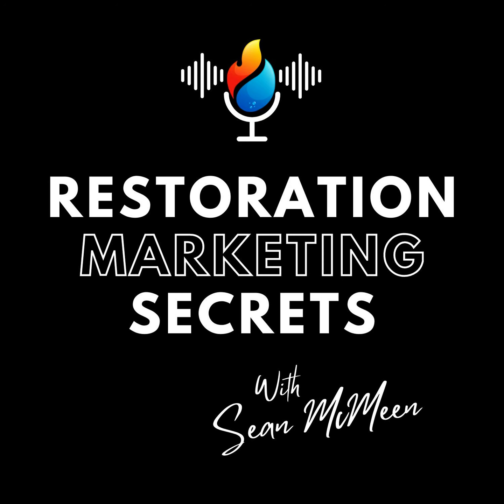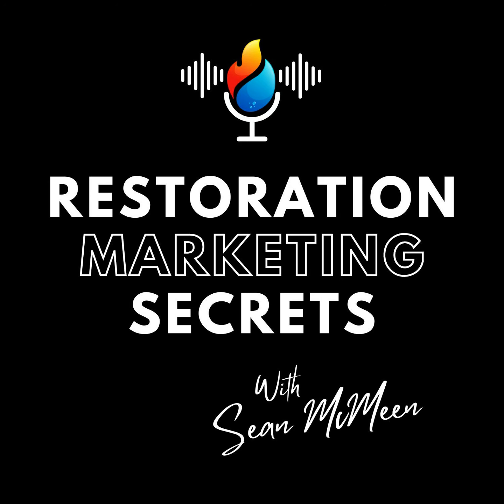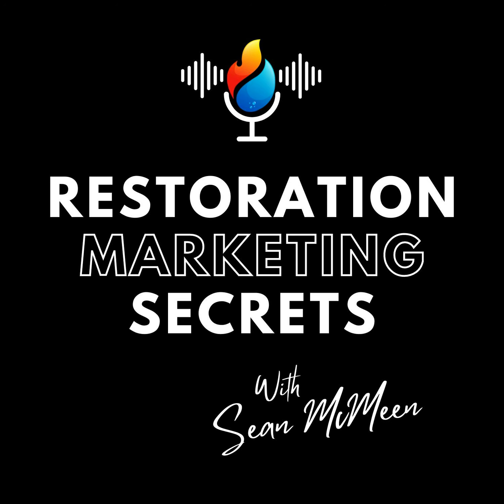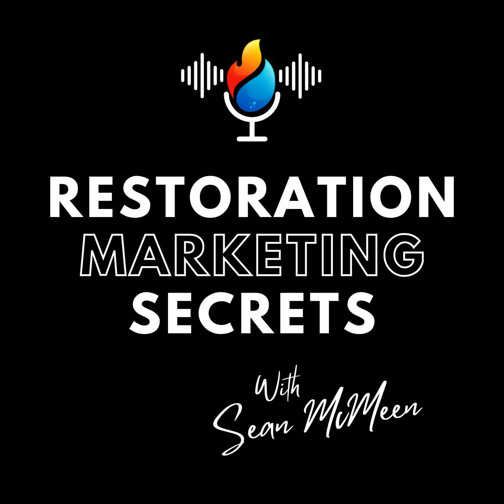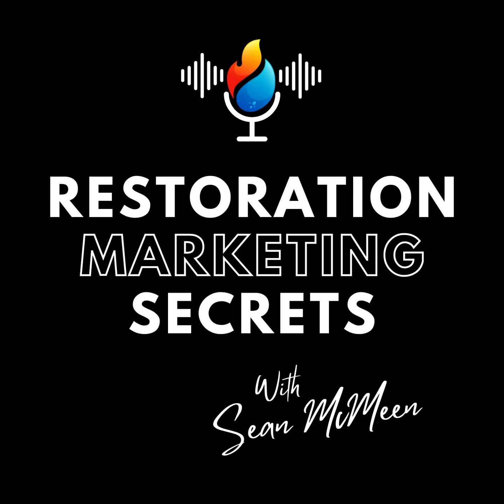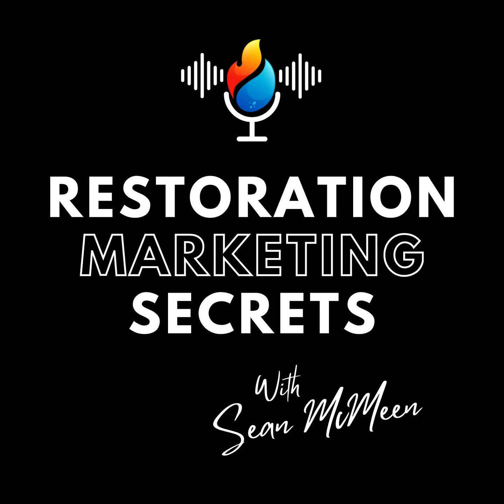Water Damage Leads - Fastest Way To Get More - Episode 37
Welcome to Restoration Marketing Secrets, the podcast dedicated to helping you master the art of marketing in the restoration industry. In this episode, our host, Sean McMean, tackles the most frequent question he receives: "How do I get more water damage leads?".

 Dive in as Sean unveils tried and tested strategies to effectively generate leads, enhance your digital presence, and build relationships in the industry.

  Episode Overview:

  The significance of having a Google Business Profile. Tips to optimize your profile for better visibility. A deep dive into Google local service ads. The importance of offline networking and relationship building. Leveraging plumbers in your area to amplify referrals. The power of consistency and why building relationships matter. Pro insights on selecting the right marketing partner for your business.   Whether you're just starting out or have been in the restoration business for years, there's something to learn in every episode.

 Sean McMean doesn't just share theories; he backs them up with years of hands-on experience.